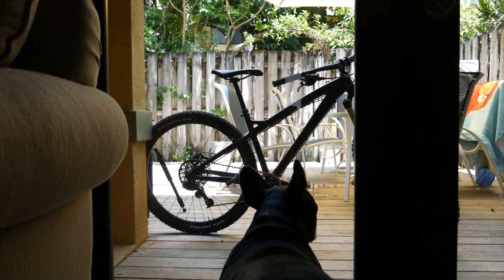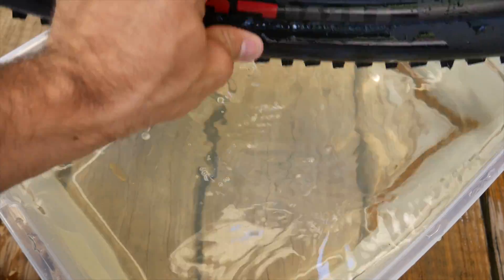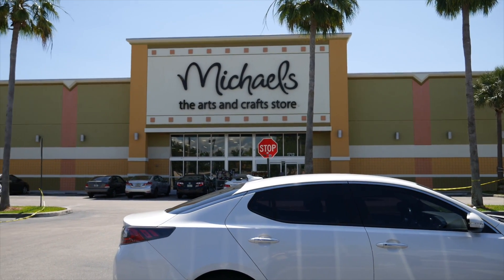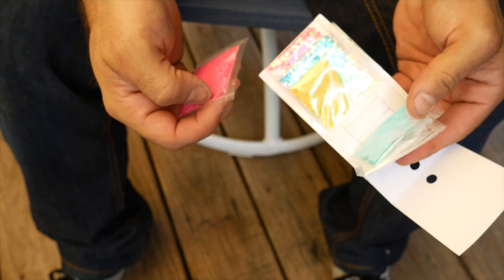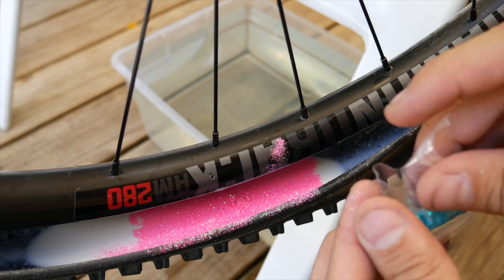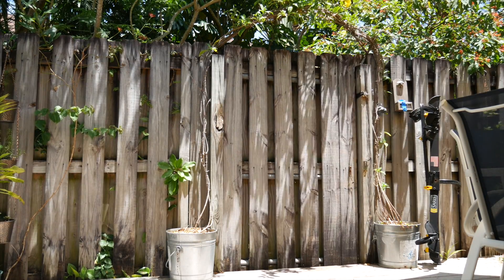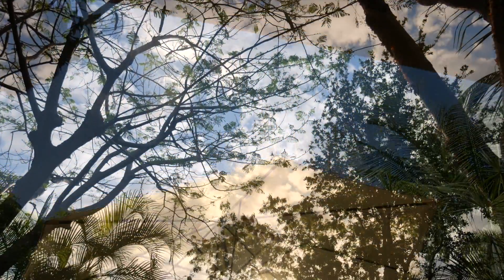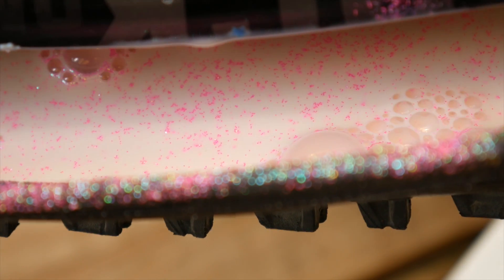Glitter and Tire Sealant - Does it work?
I've had a slow leak in the rear tire of my hardtail for months now, and I keep just pumping it up and riding it. I think we've all been guilty of this type of laziness, but this leak is coming from my sidewall, which means the tire really needs to be replaced.

When I pump it up you can see air coming out here, but shaking the sealant around plugs the hole for a while. Later today, the pressure will be down to around 10psi if I'm lucky.

So, while this tire is getting replaced no matter what, I'm going to use this slow leak for an experiment. Many riders have mentioned that mixing glitter into both homebrew sealants, and off the shelf brands like Stan's can improve their ability to seal punctures.

It does sound plausible that the little grains of glitter would get lodged in punctures and make it easier for the sealant to do its job. Let's see if glitter can give my Stan's sealant an edge on stopping this slow leak.

I'm going to mix some glitter in with the sealant that's already in my tire. This way we can't attribute a successful outcome to new sealant. My assumption would be that really fine dusty glitter works best, so I'll use this stuff. I'll put some of these little stars in too for style points.

I'll go for a ride to get the sealant in every little crack, and then let the bike sit for about 6 hours.

By now, the tire would have usually lost a lot of pressure, so it's time to check.

No way, did this work? I'm going to go for another ride and then leave it until tomorrow morning, just to be extra sure.

I must say I'm surprised. This tire is most definitely holding air.

In the 3 months since this leak occurred, I have not seen this tire hold air for more than a half a day, so there's a good chance that it was the glitter that stopped this leak.

I'm still not sold on adding glitter to sealant as a standard procedure though. I'm guessing that it also has side effects. For the same reasons it helps plug holes, the glitter may accumulate around other crevices inside the tire, and cause the sealant to clump where it shouldn't. Sealant is designed to provide a balance of puncture resistance, longevity, and non interference with other components like valve stems, so there's probably a good reason that Stan's doesn't come premixed with glitter. I simply don't have the answer to this.

If it does provide better flat protection, it might be worth the payoff during a race, or a long distance trip where getting a flat could have huge consequences.

These theories are all just speculation though, so take them for what they're worth. In any case, it was a fun experiment which showed that this trick just might work. Now I need to wash this glitter off myself so my wife doesn't get suspicious.